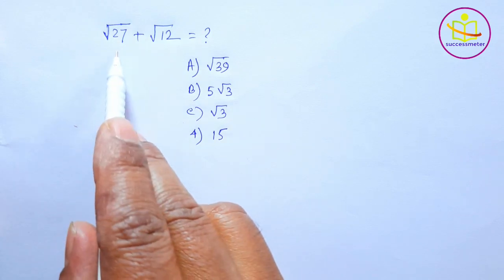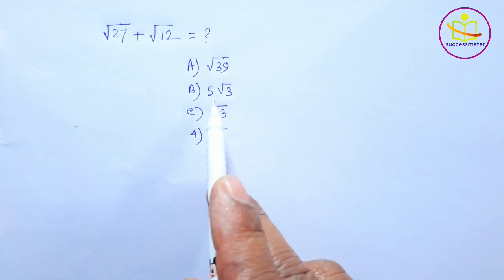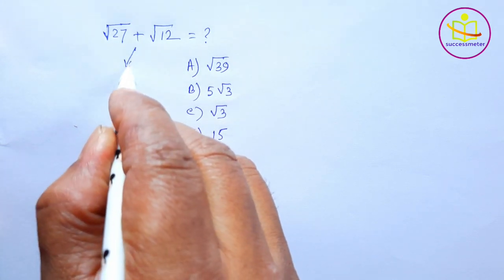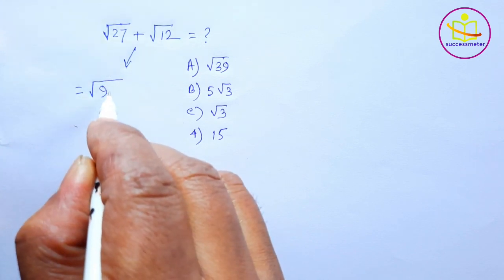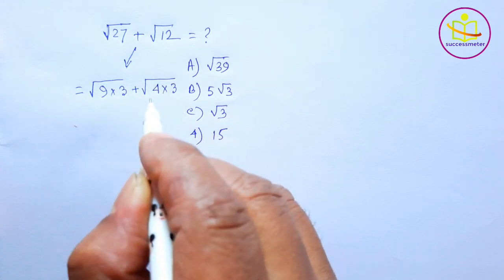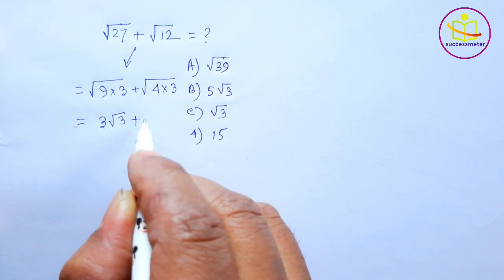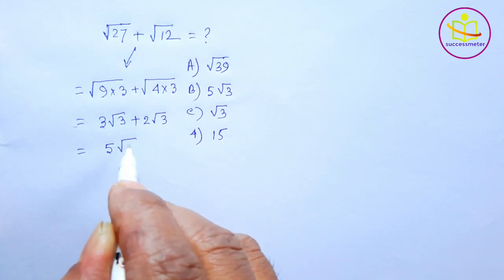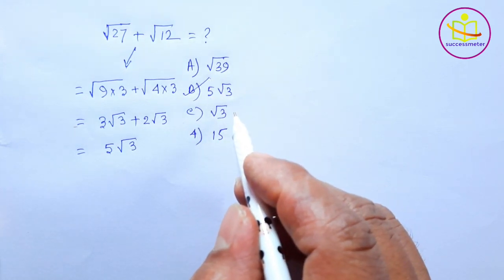A Nice Radical Math Problem | Square Root Problem | root 27 + root 12 = ?